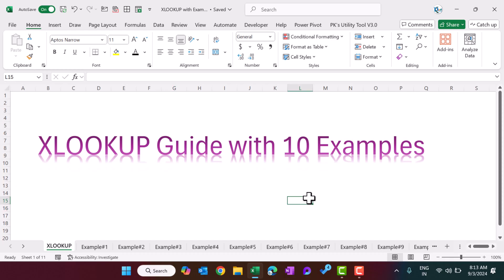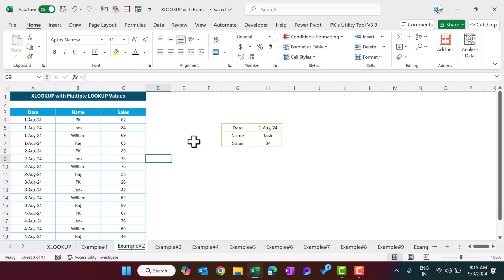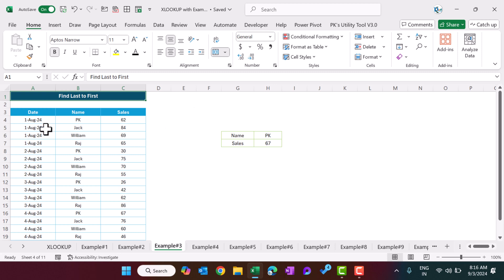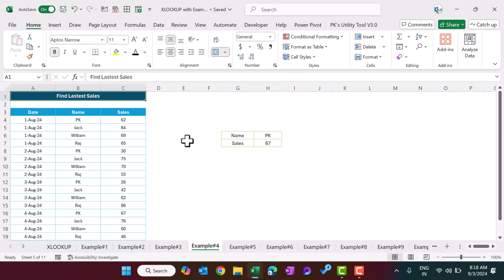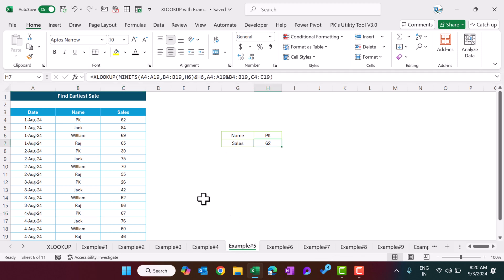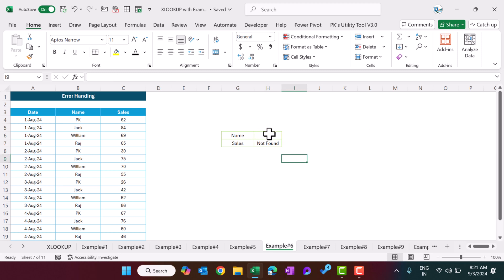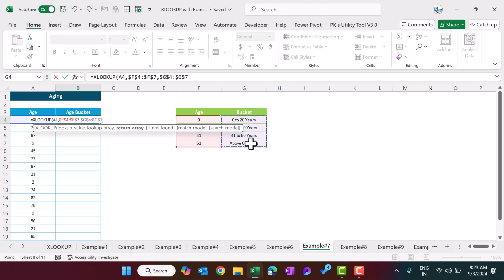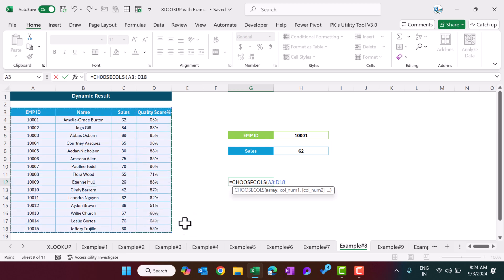Mastering XLOOKUP: A Comprehensive Guide with 10 Practical Examples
Hello friends,

In this video, we have explained the 10 different use cases of XLOOKUP Function in Excel.